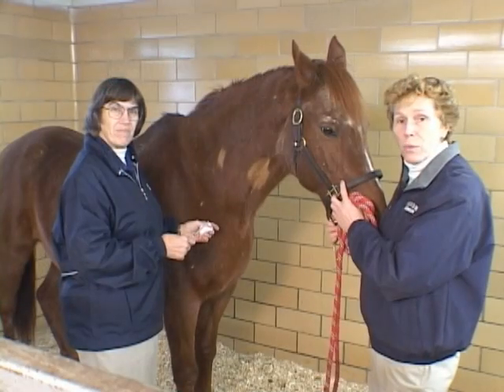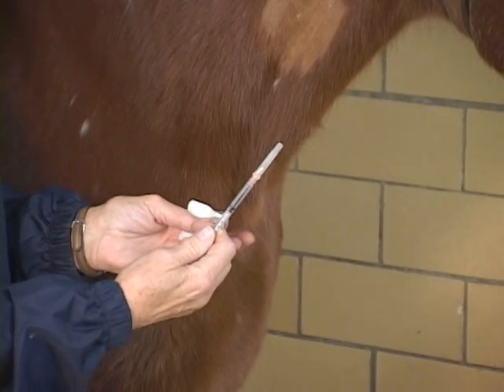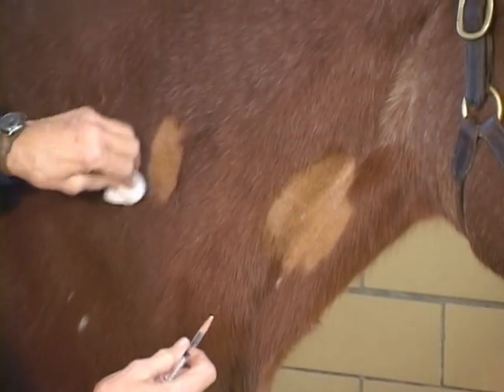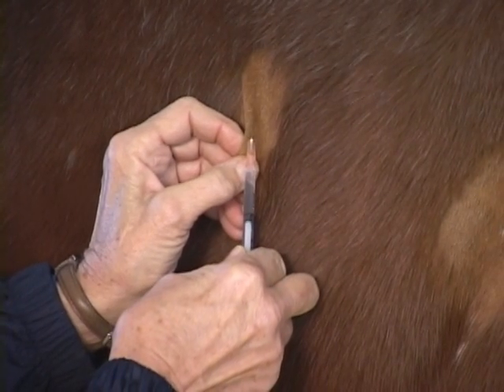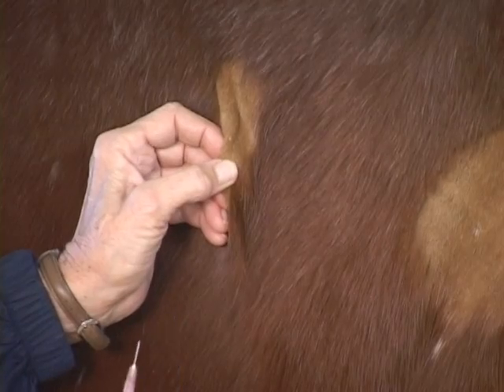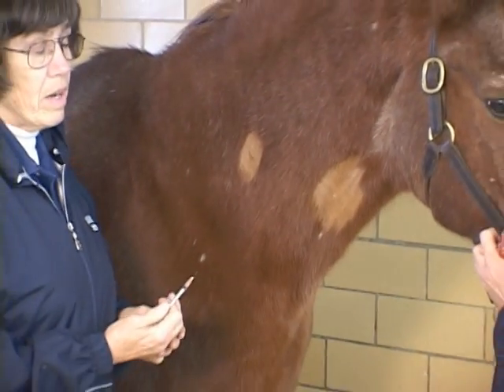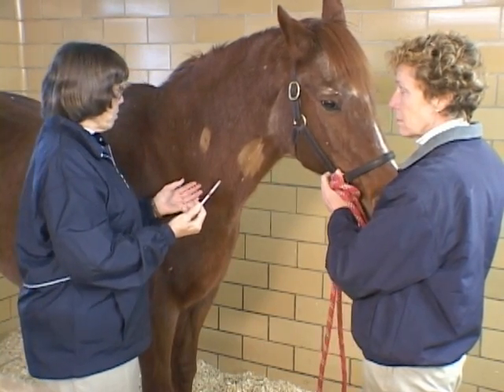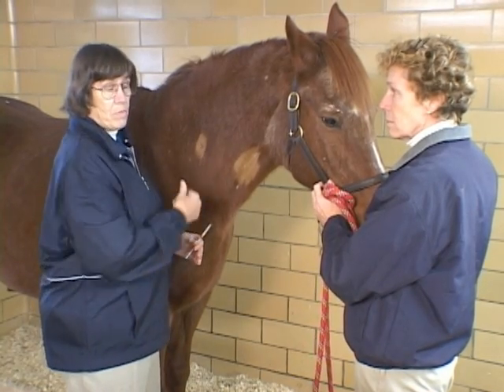Intradermal Injections: Equine